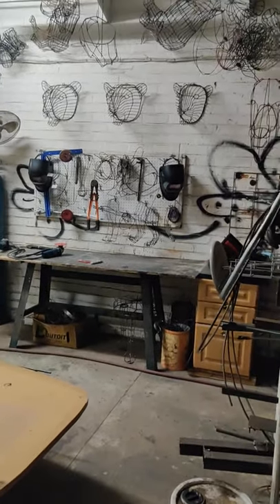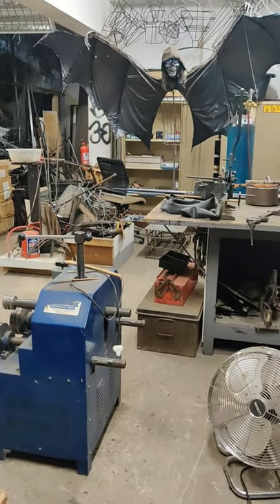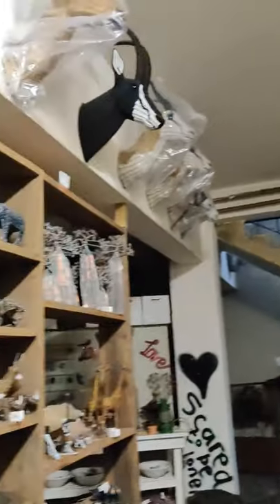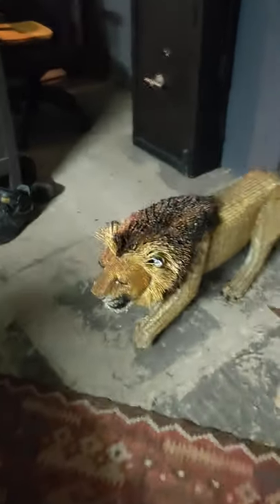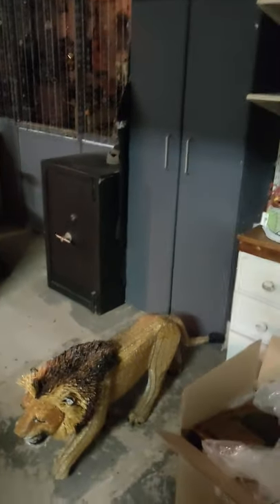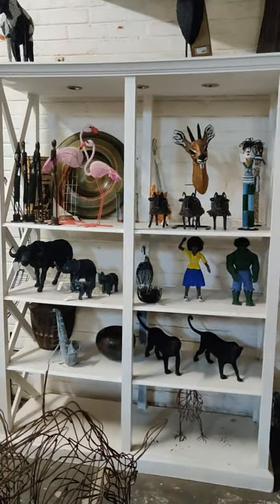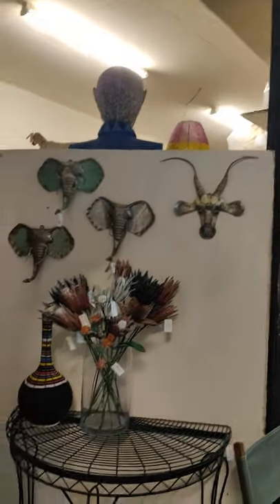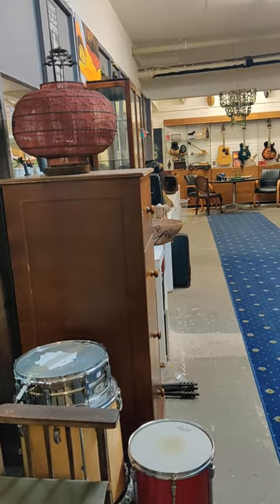Wirework(s) Craft & Art, South Africa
On Lower Main Road near Salt River Circle / Woodstock daBrother toured an Art initiative.
Apologies for da narrow cast.
You can visit Netshomi Zam _ Contemporary Wire Art, across from the Old Biscuit Mill, Cape Town, South Africa, live sometime to checkout da real full reality;

Crypto Currency /BitCoin CONTRIBUTIONS:
722fce22-5e9f-42fc-a378-2da90f5d267a